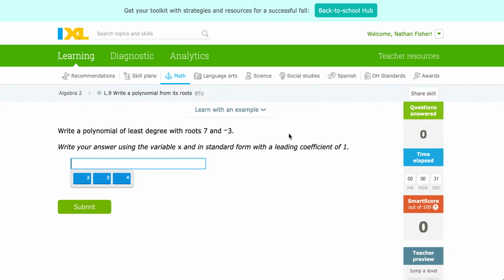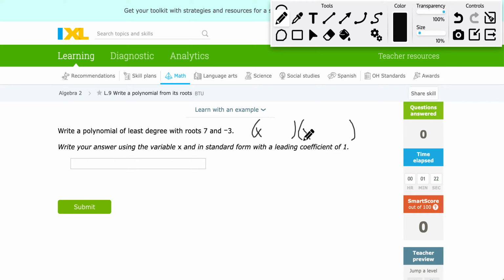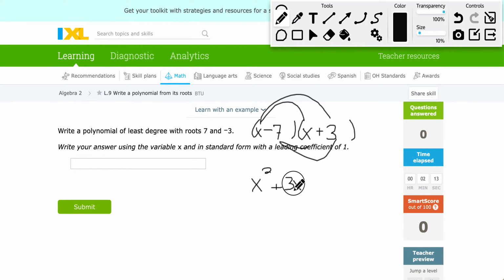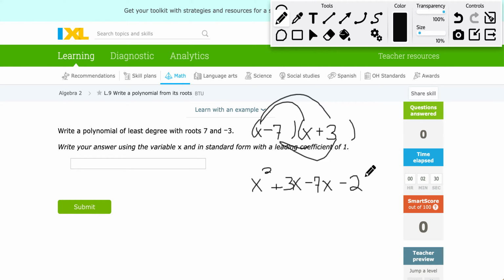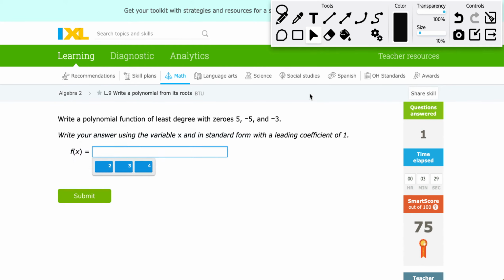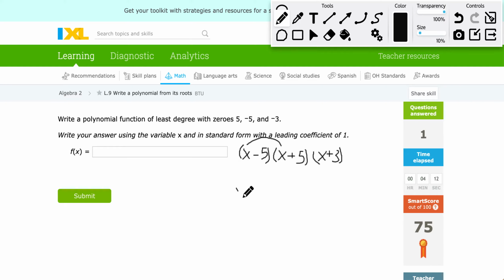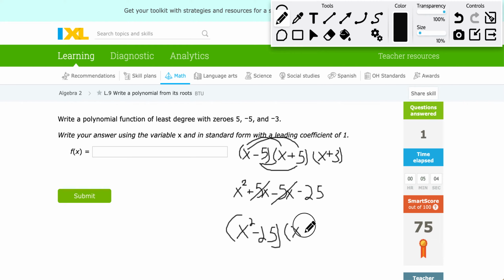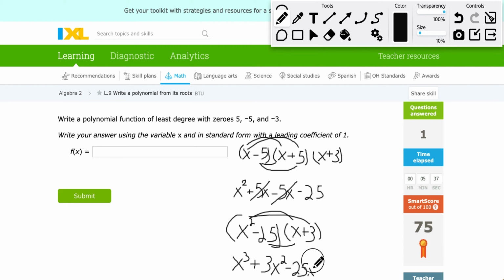Algebra 2: 4-9 Roots and Zeros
Using given roots or x-intercepts to write out the full polynomial.